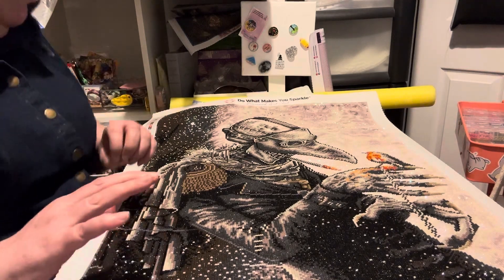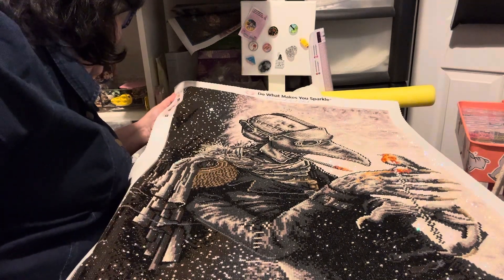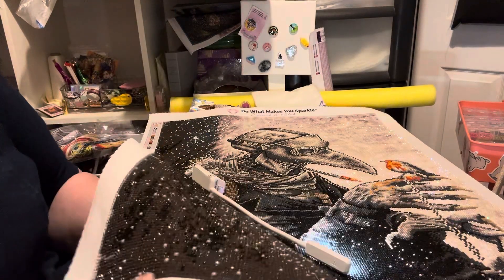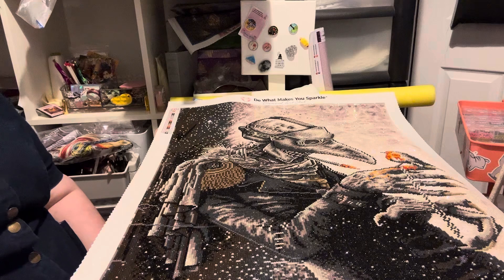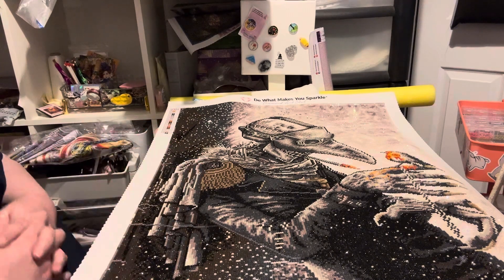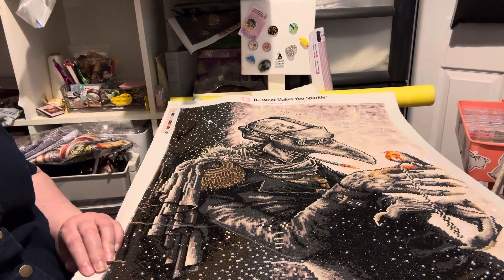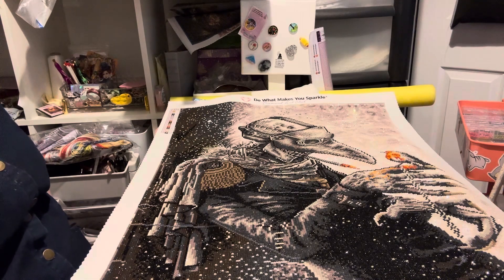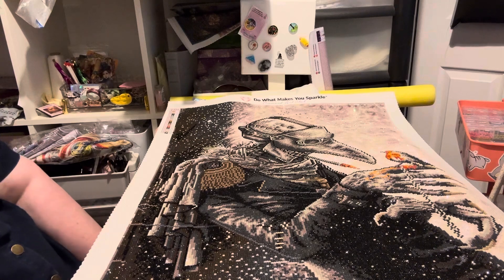DACreview of the plague doctor Hubbies finish!!!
Hey all hope you enjoy my hubbies new finish and his review!!